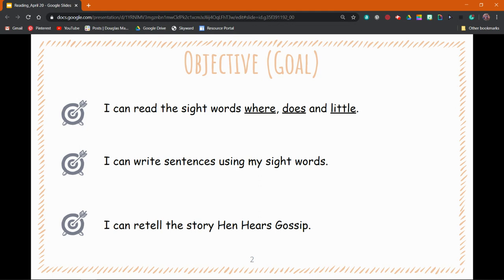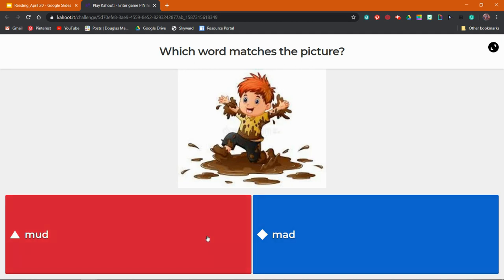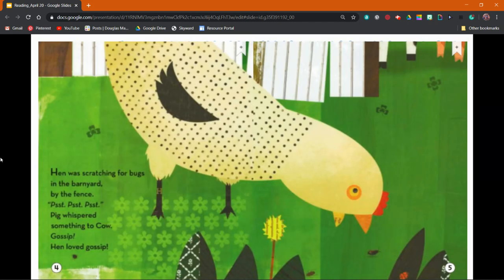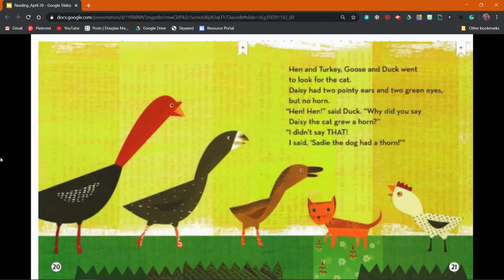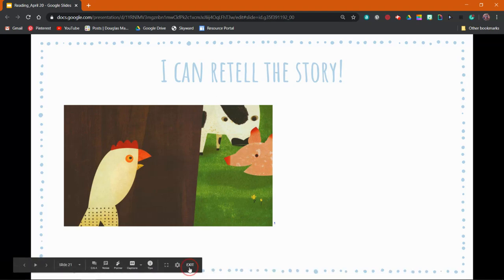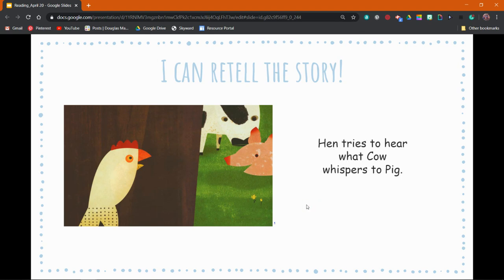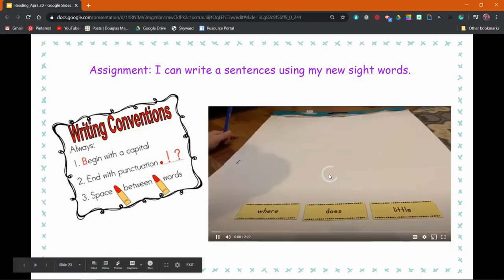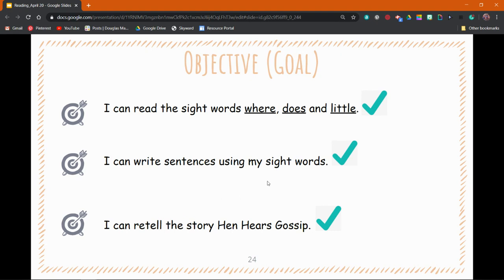Reading April 20